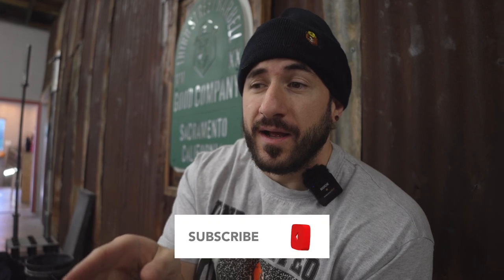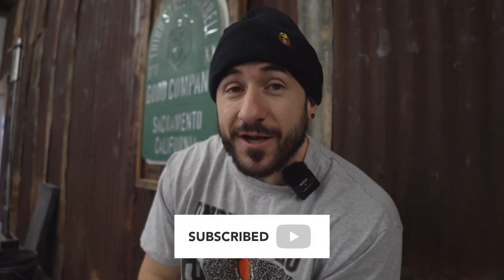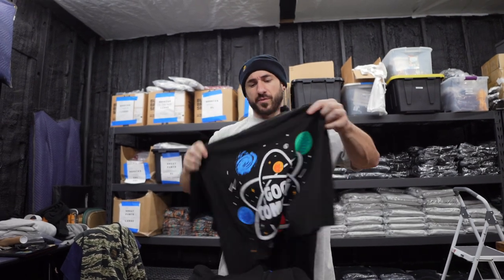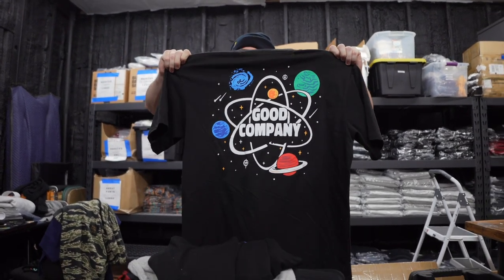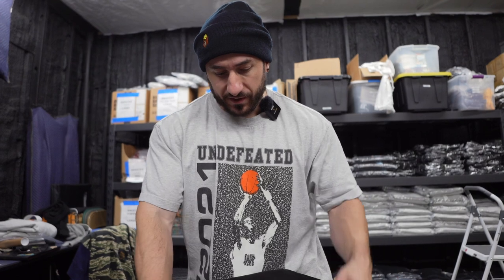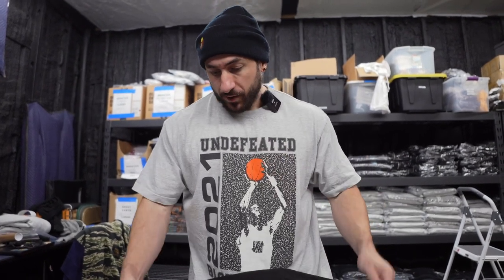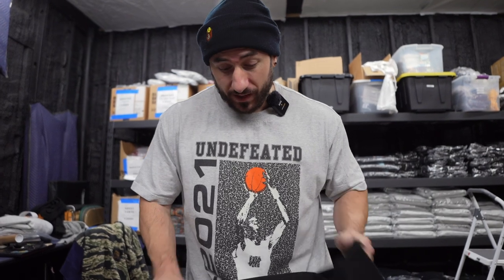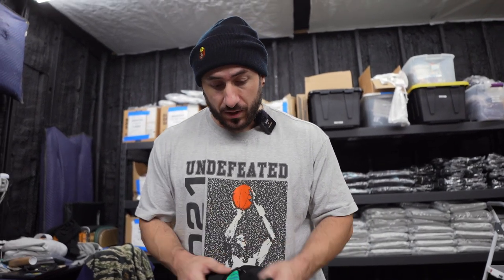How To BUILD Your Deadlift